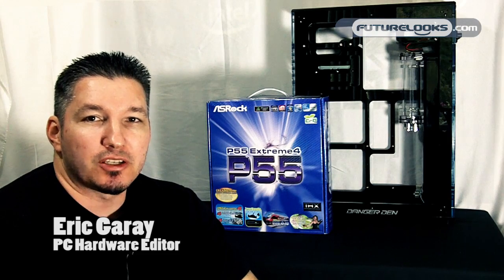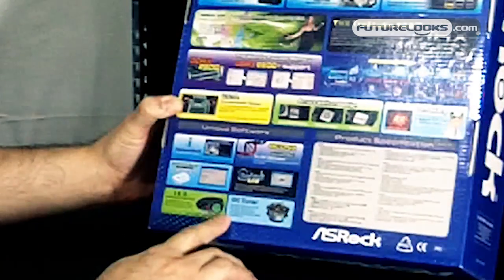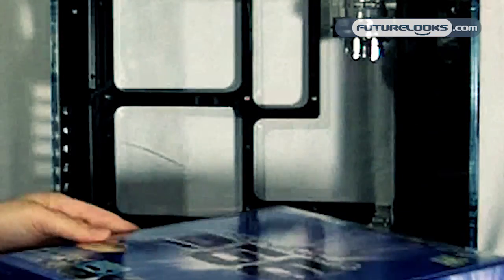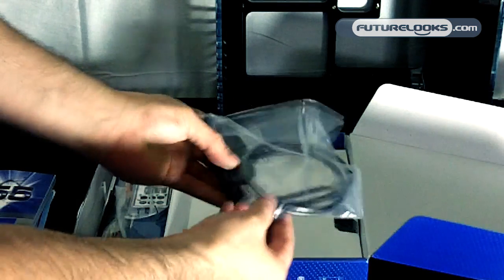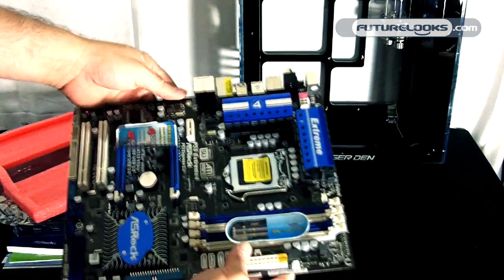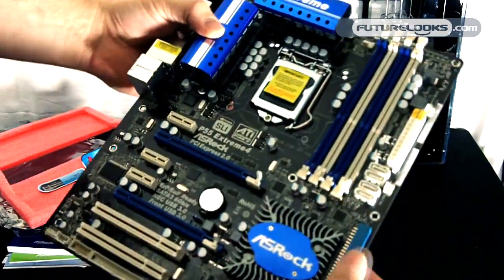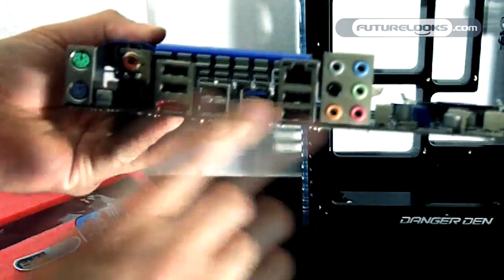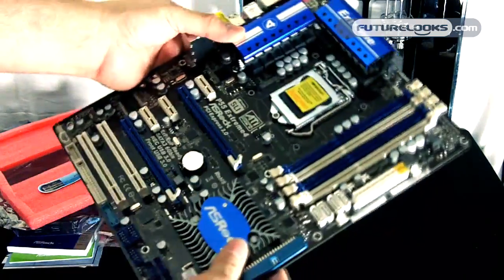Futurelooks Unboxes the ASRock P55 Extreme 4 Motherboard for INTEL LGA1156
UPDATE: Full Review and Benchmarks are POSTED!

- Futurelooks unboxes the ASRock P55 Extreme 4 Motherboard which is for the LGA1156 INTEL socket. It also features USB 3.0 and SATA3 (6Gbps) and is one of the first boards to give you front panel USB 3.0 ports in the box via bay.

A review will be coming up very shortly on Futurelooks.com!